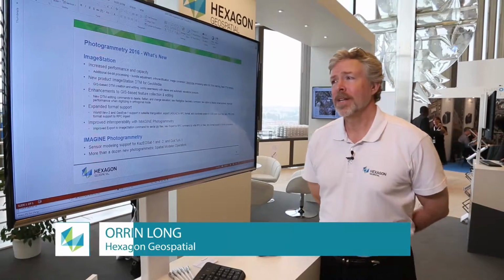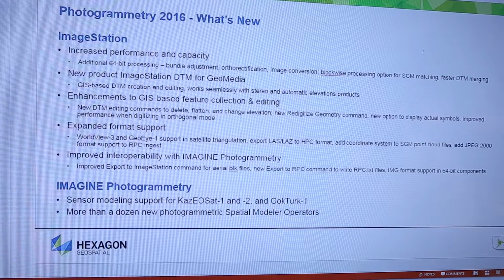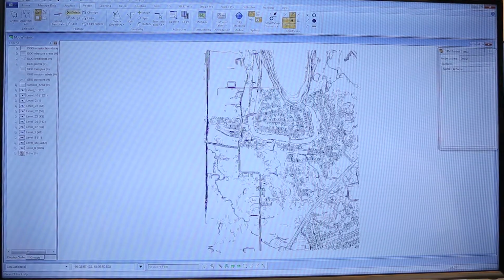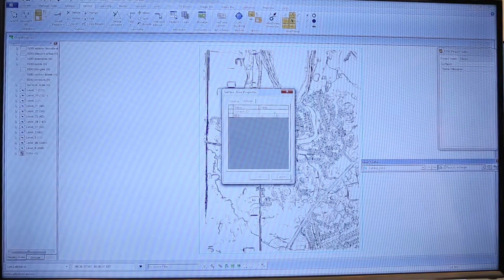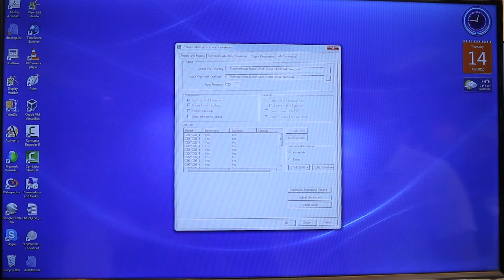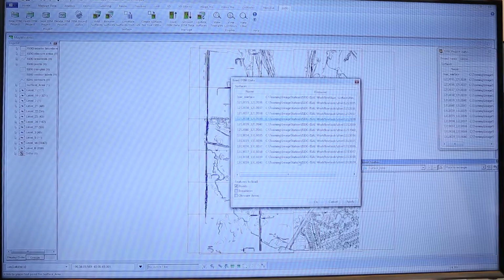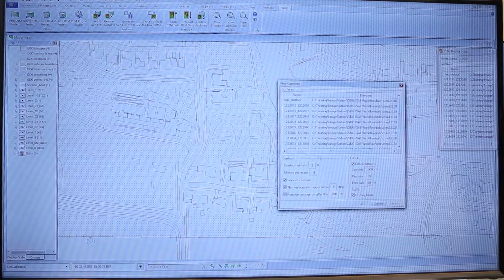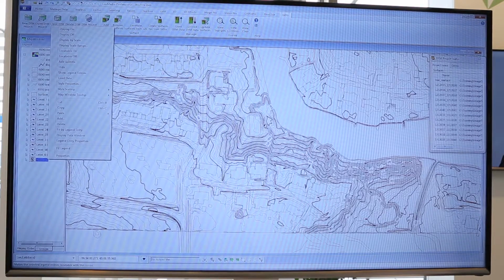What’s New in ImageStation and IMAGINE Photogrammetry 2016?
Hear Orrin Long of Hexagon Geospatial give an overview of what’s new in ImageStation and IMAGINE Photogrammetry 2016, including a demonstration of the new ImageStation DTM for GeoMedia product.